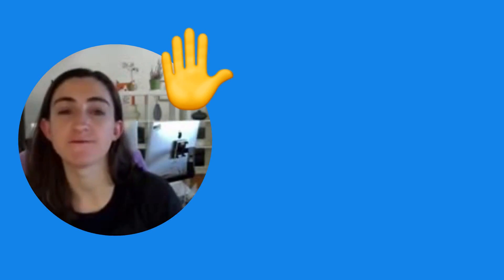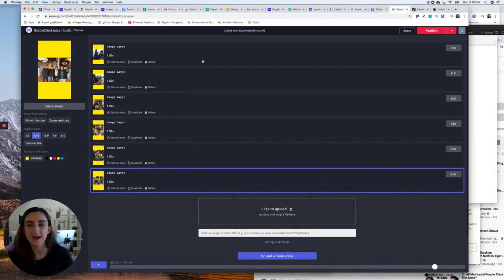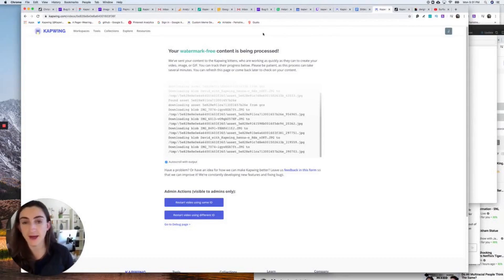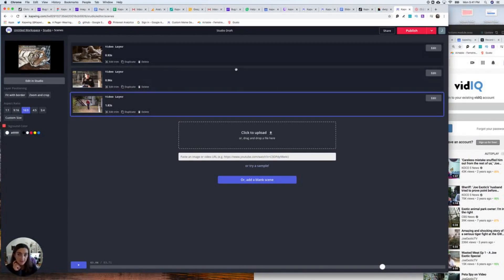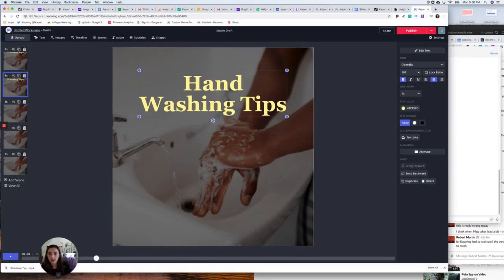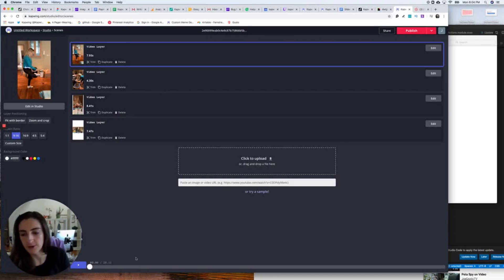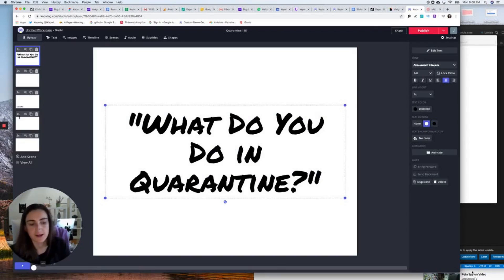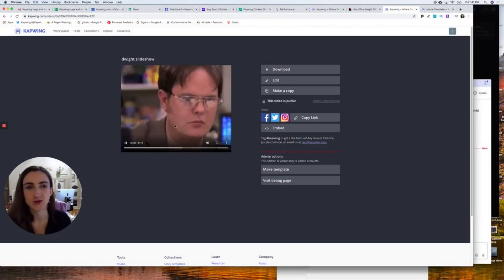How to Make 5 Types of Video Slideshows for FREE Online -- Kapwing 2020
In this video, I show you 5 tutorials on how to use a free online video editor to make five amazing slideshow types. Impress your friends and family with these amazing video editing skills:
- Photo slideshows with music
- YouTube Compilation
- Text or Quote Videos
- 1 second every day video montages
- GIF slideshows

Kapwing is a free tool that anyone can use on Mac or Windows or Chromebook to create picture montages. To get started, visit the Kapwing slideshow maker and upload the images, GIFs, or videos that you want to use in the slideshow. You can rearrange the scenes, make each scene last a different duration, trim down the videos,  change the background color, and add text, stickers, or other visual elements. Then, click "Publish" to turn your slideshow into one cohesive MP4 and share the new video with your friends. Perfect for any sort of compilation, a music video or montage with song, or for combining videos together